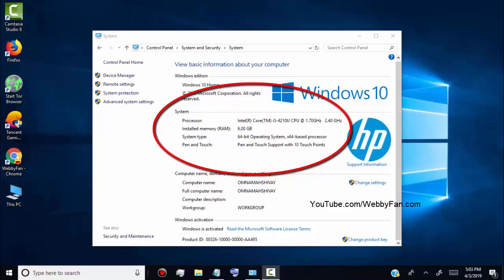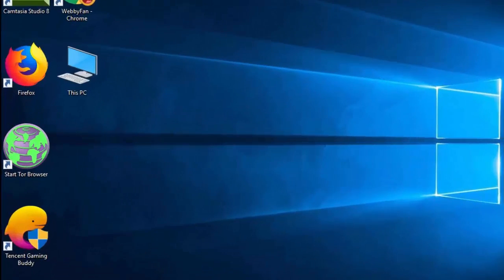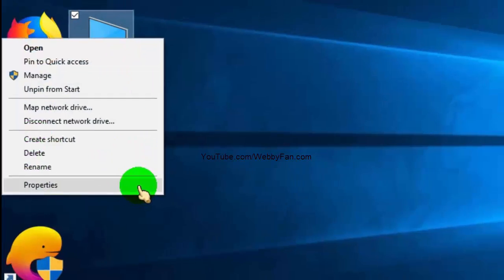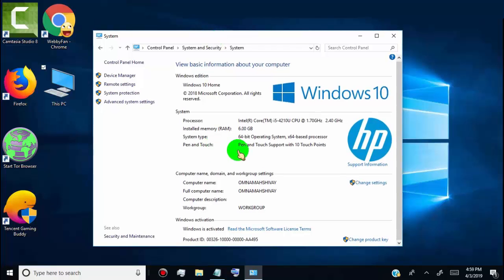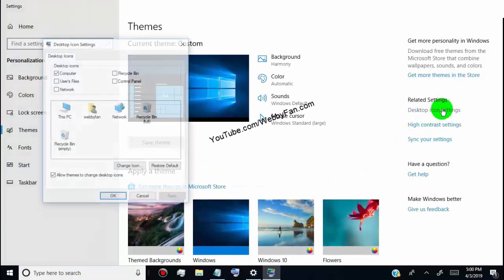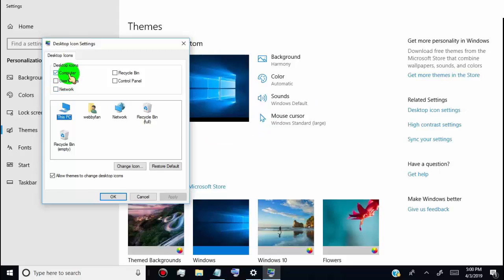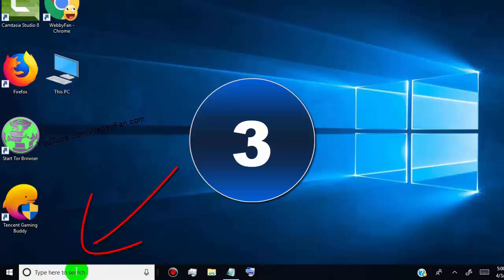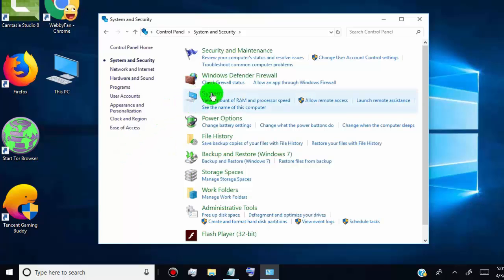How to Check RAM Memory System Specs [ PC / Laptop / Computer ]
More Videos on Windows 10